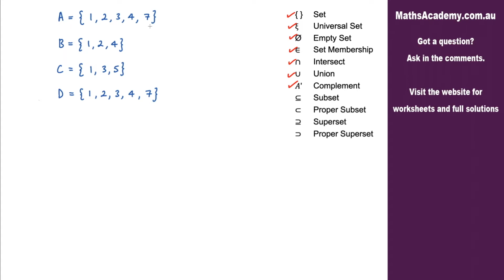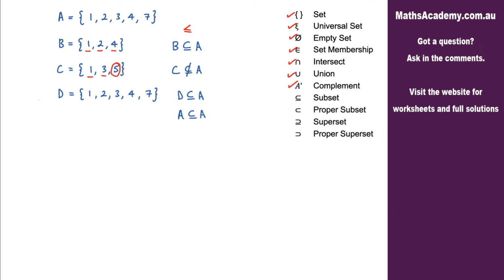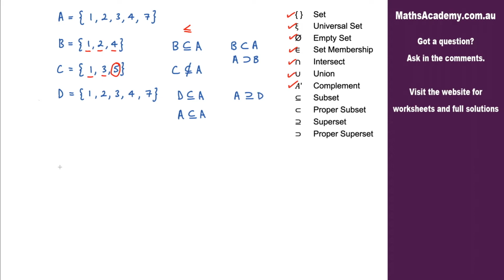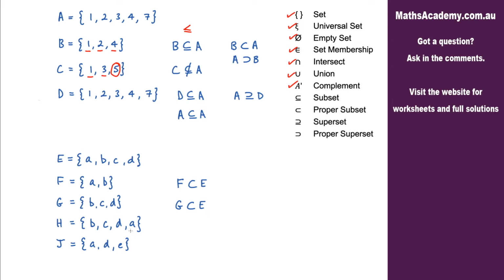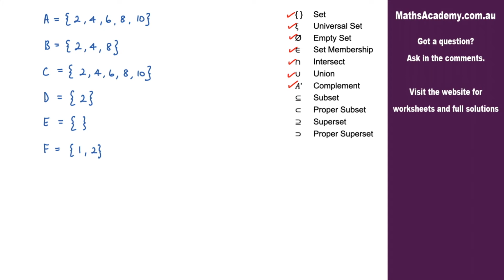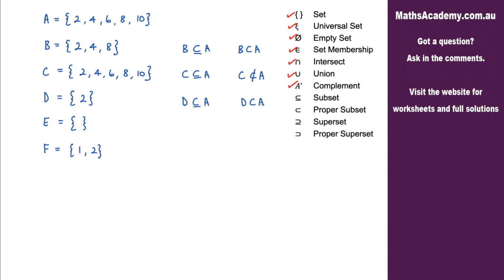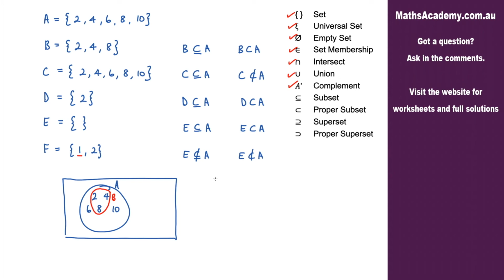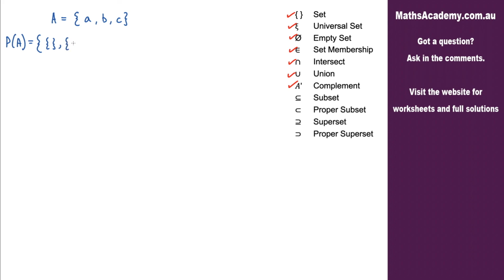Set Theory - Subsets and Supersets - Part 2